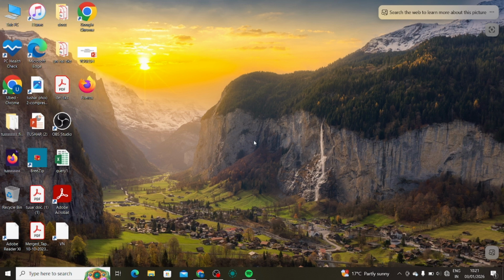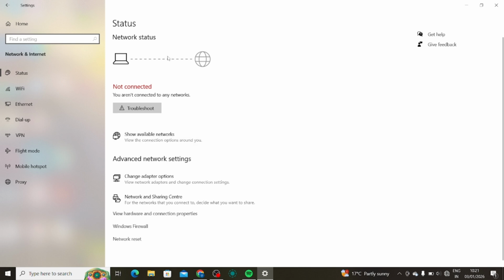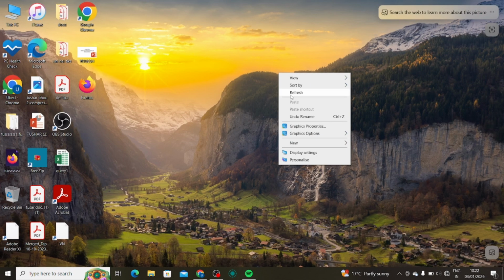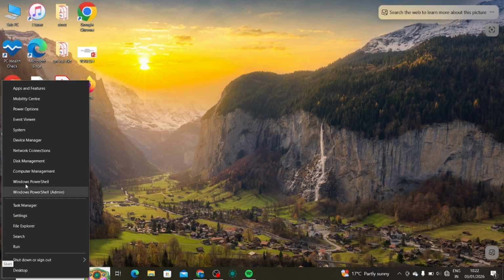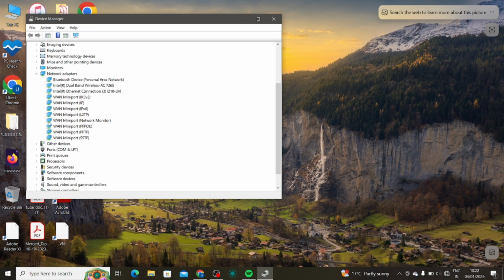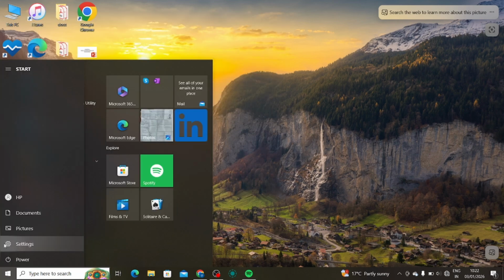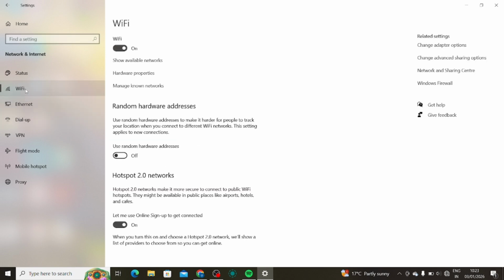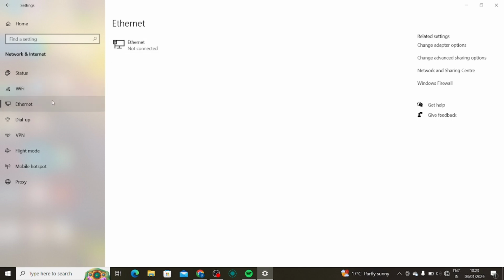How to Fix Unidentified Network Windows 11 [2026 GUIDE]